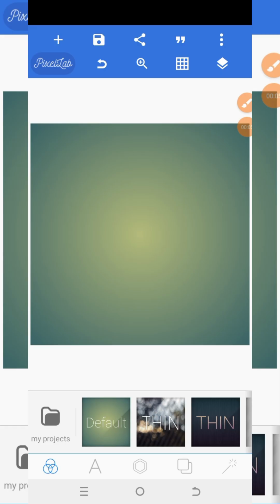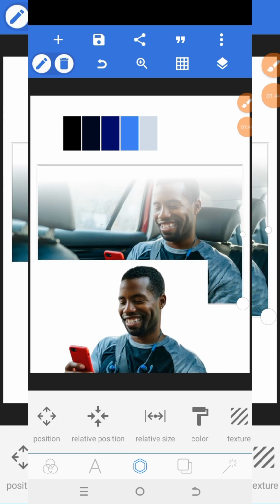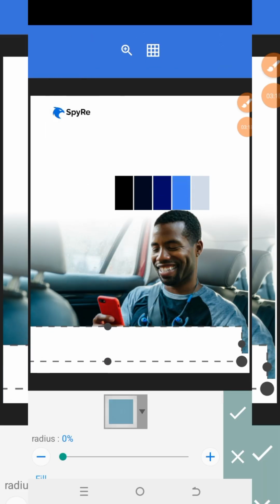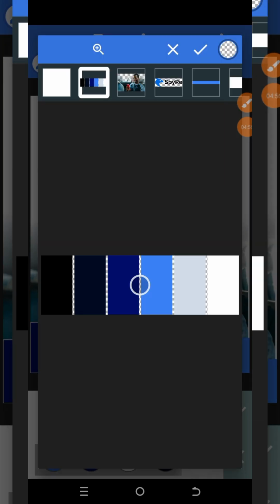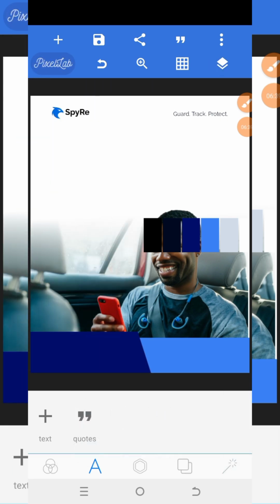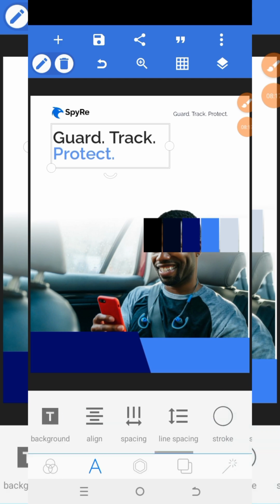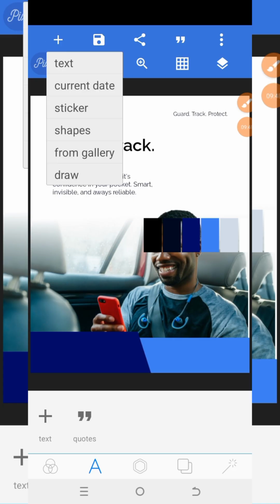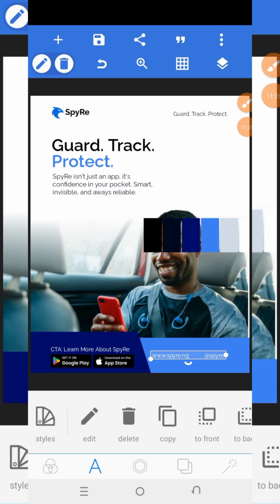How to Design a Business Flyer on Phone | PixelLab Beginner Tutorial (Step-by-Step)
Learn how to design a professional business flyer on your phone using PixelLab. This beginner-friendly tutorial will teach you step-by-step how to create modern, eye-catching flyers for any business—without Photoshop or a computer.

In this video, you’ll learn:

How to set up the canvas for a business flyer in PixelLab

How to add, style, and position text professionally

Choosing the right colors, fonts, and layout for modern flyers

Adding images, icons, and branding elements

Exporting high-quality flyers for social media, WhatsApp, and print

This tutorial is perfect for:

Beginners learning mobile graphic design

Small business owners & freelancers

Anyone creating promotional flyers using PixelLab on phone

If you’re searching for PixelLab business flyer tutorial, mobile flyer design, or how to design flyers on phone, this video is perfect for you.

how to design business flyer on phone

pixelLab business flyer tutorial

business flyer design on phone